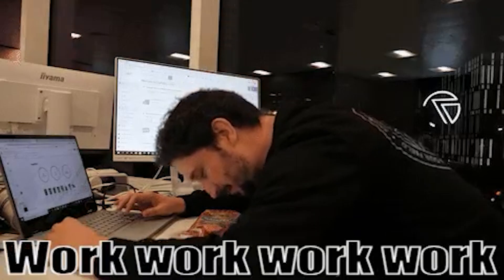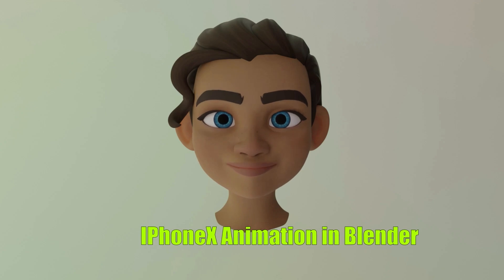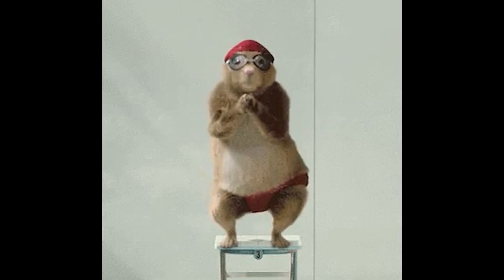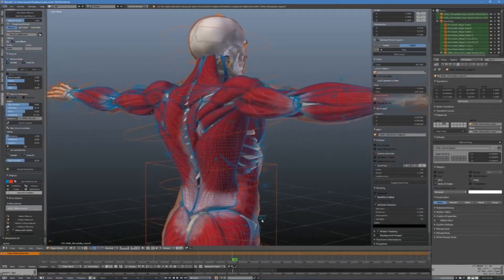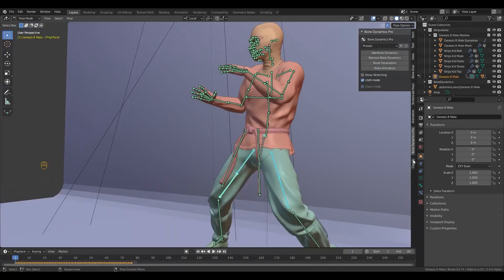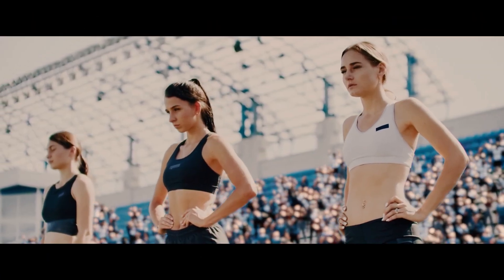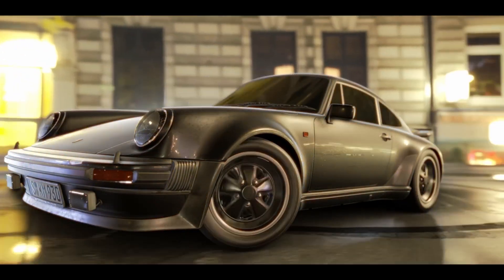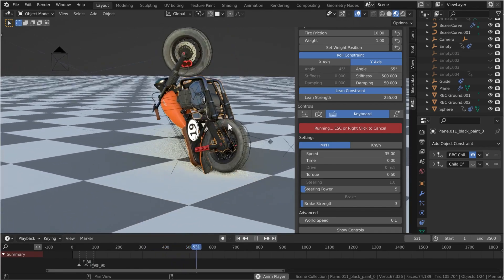Top 5 Blender Addons Every Animator Needs To BOOST Their Productivity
Discover 5 powerful addons to speed up your animation workflow!